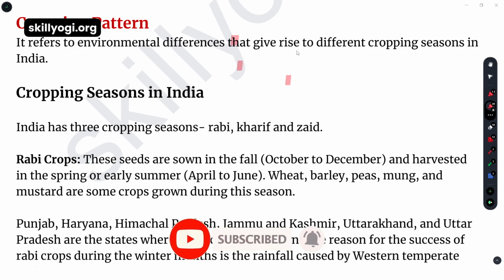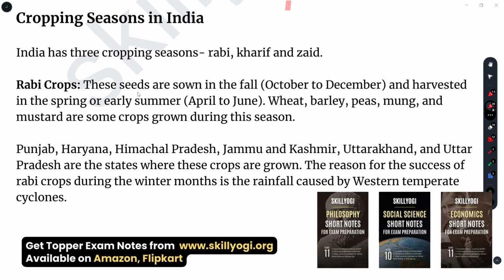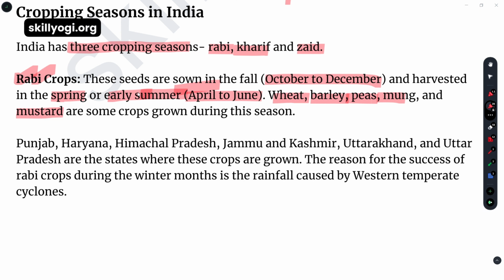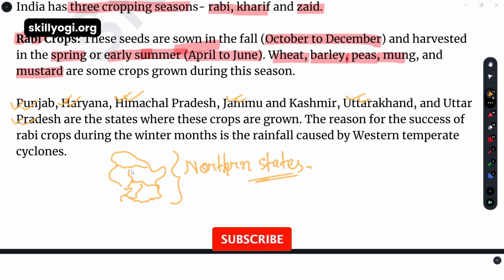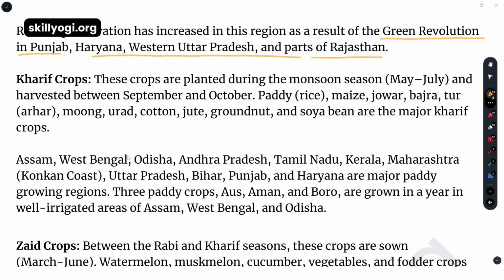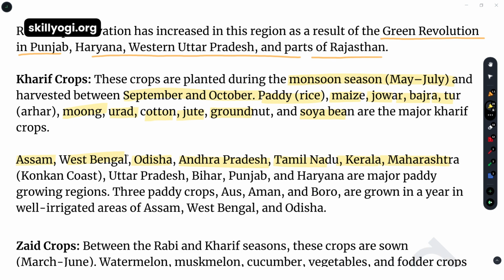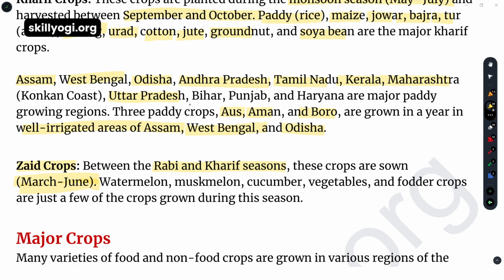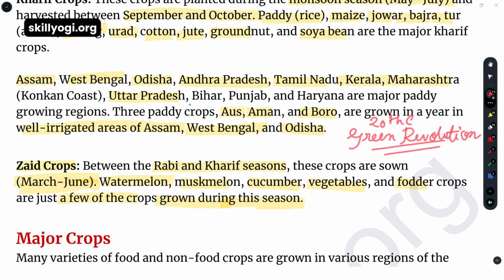How Does the Cropping Pattern Work? Chapter 4: Agriculture Geography Class 10 CBSE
Join us as we delve into the "Cropping Pattern" from "Chapter 4 of Agriculture Geography, Class 10 CBSE" in this insightful video! Tailored for students and educators, this guide simplifies the concept of cropping patterns, explaining their importance in agriculture and how they influence food production and sustainability. Whether you're gearing up for exams, seeking a quick revision, or just curious about agricultural methods, this video is your perfect companion. To further boost your learning, don't forget to visit Skillyogi. Here, you can download top-grade exam notes, available in both a convenient PDF format and as a printed book. These notes are an invaluable resource for your study regime, offering clear, concise information to help you excel in your CBSE exams. Click the link now for easy access to these comprehensive study aids!